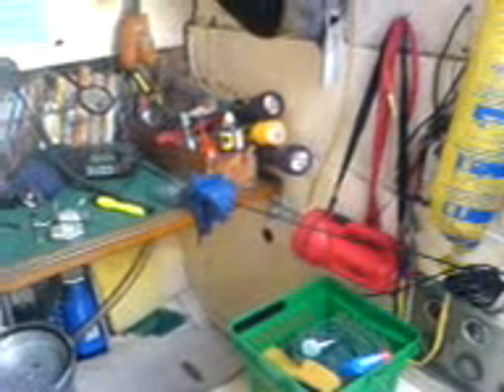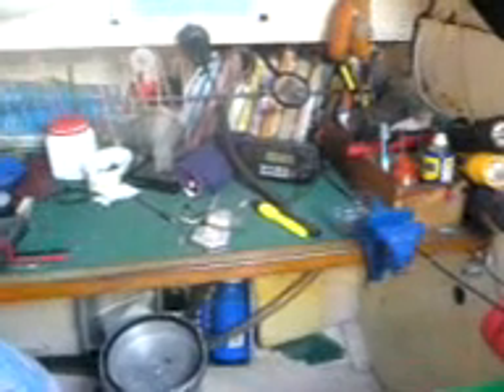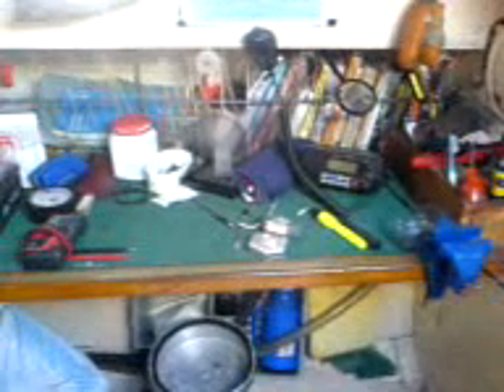Tahitiana cabin tour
Quick looksy on my boat